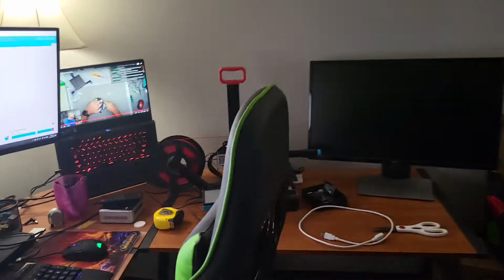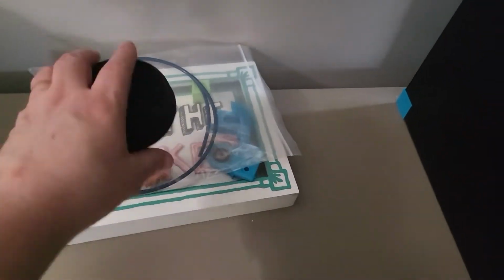3d printer office updates Ender 3 S1 Pro ABS enclosure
Just a small update on my office and making room for more things :)